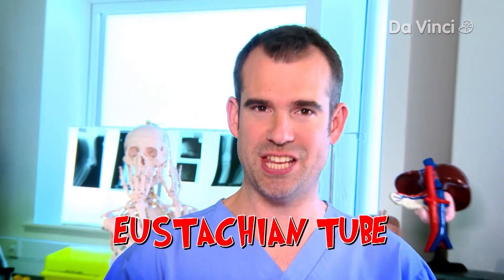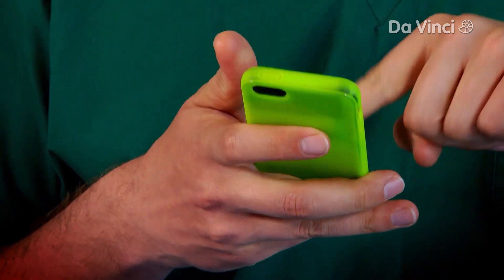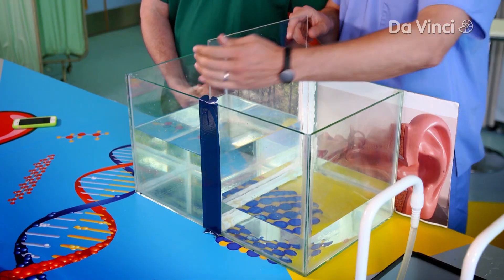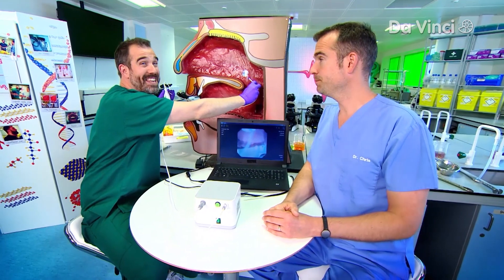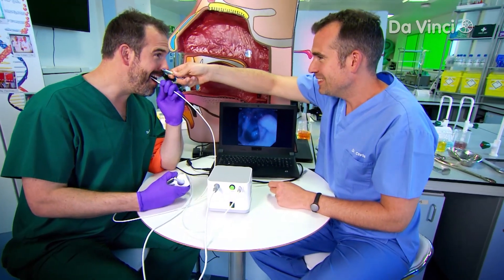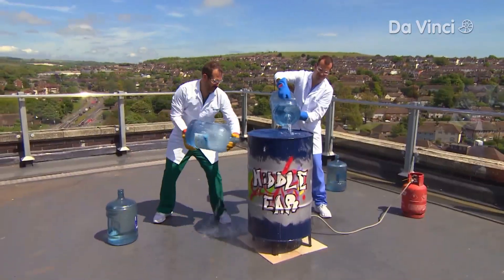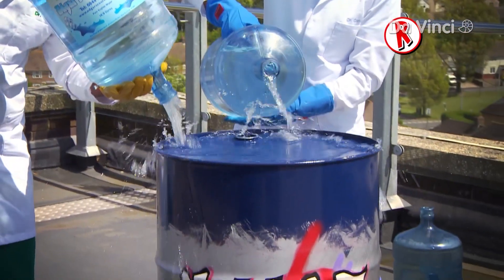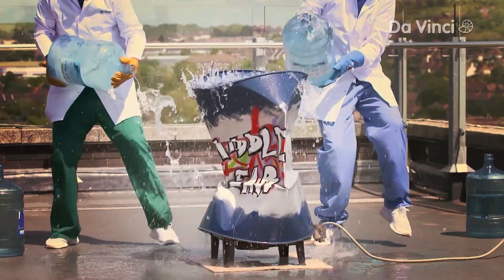Why Do Ears Pop? 👂 | Operation Ouch!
Your eustachian tube keeps the pressure between your middle ear and the outside world stable. But what would happen if you didn't have one? Watch this fun experiment to find out!